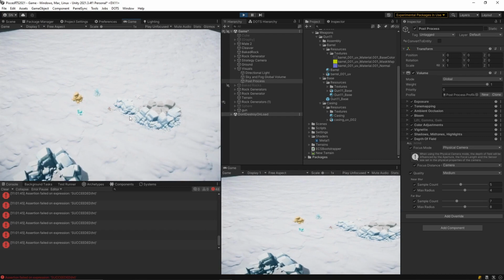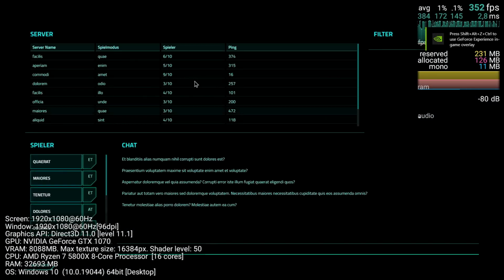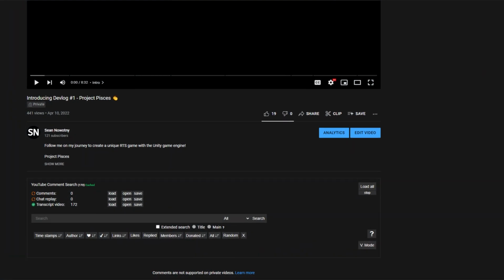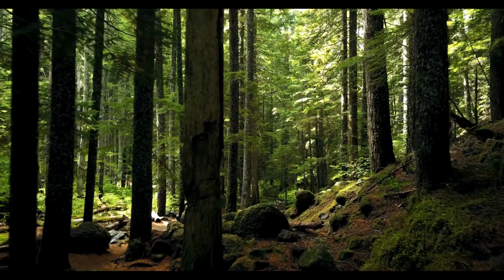Three Months of Progress - AssemblyRTS Devlog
What did I accomplish within the past 3 months? In this video, I sum it all up ✨

Join me on my journey to create a unique RTS game with the Unity game engine!

Timestamps:
0:00 - Intro
0:22 - Infrastructure
0:45 - Overview
1:03 - Visuals and more
1:38 - 3D Models
2:04 - Diorama
2:17 - User Interface
2:45 - Terrain Generation
3:35 - Rendering
3:57 - Determinism
4:30 - Networking
4:47 - Demo Scene (Broken)
5:07 - Next Topic + Outro